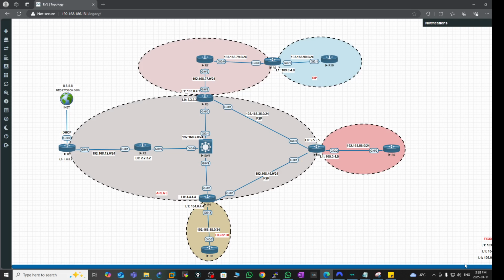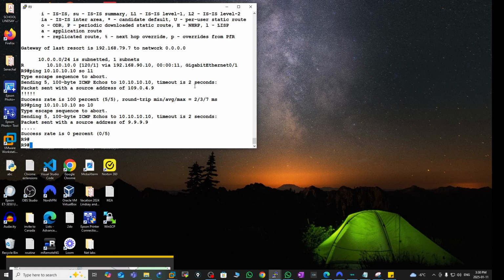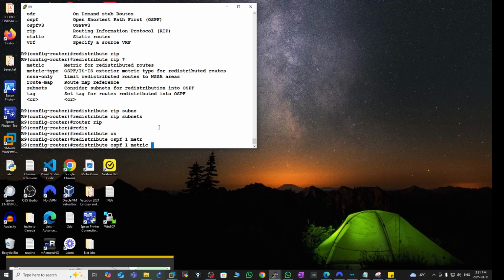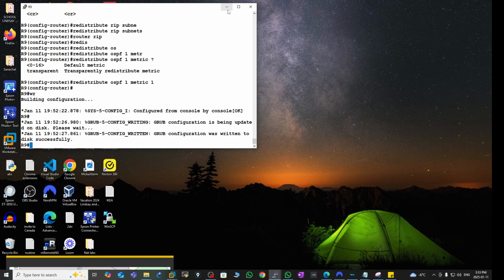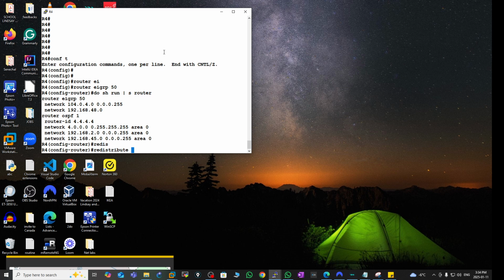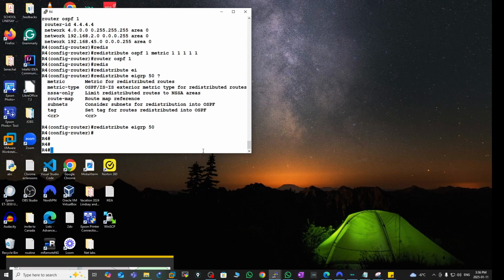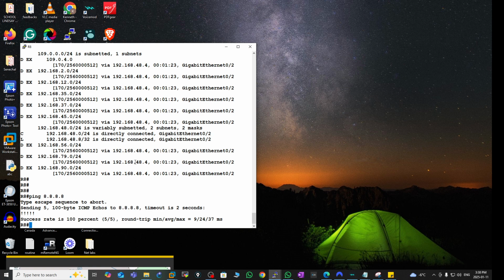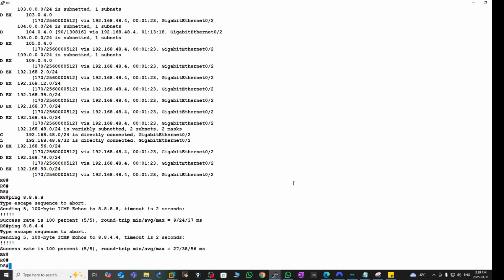REDISTRIBUTION IN OSPF